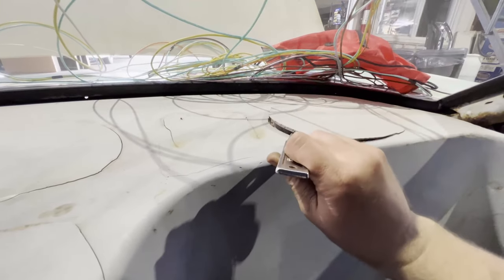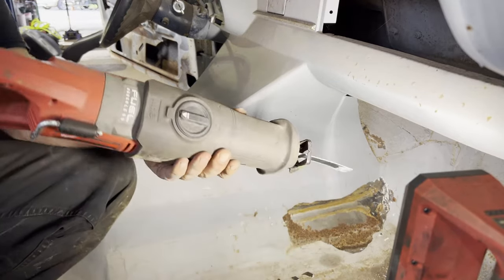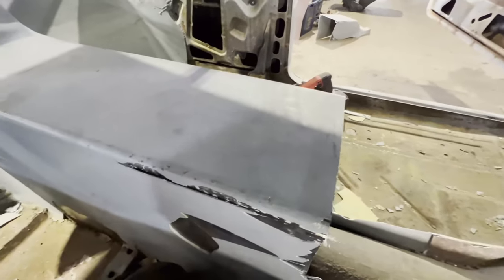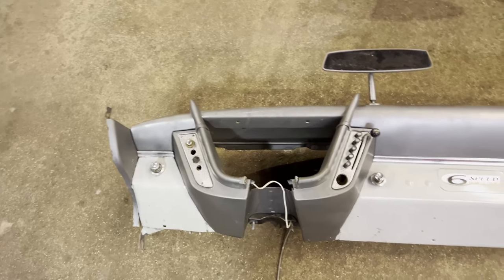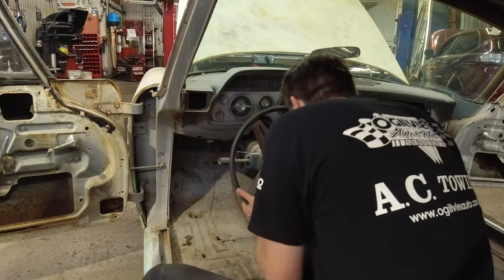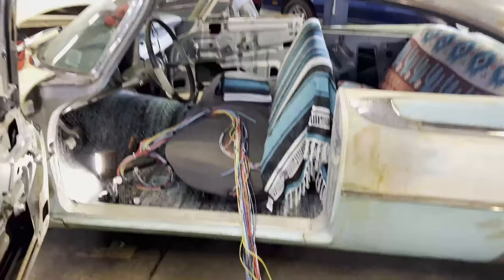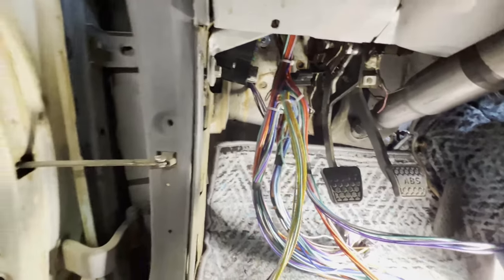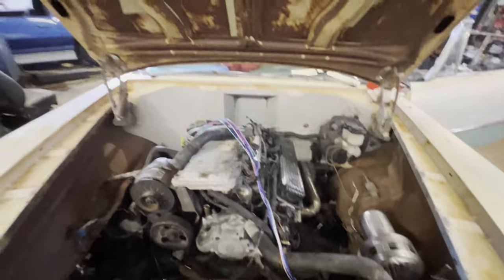Removing the 1990's from this 1959 Dodge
It's a dirty job but it has to be done! that center console has to go!

watch as we make the interior presentable!